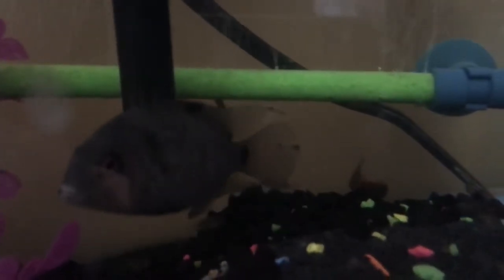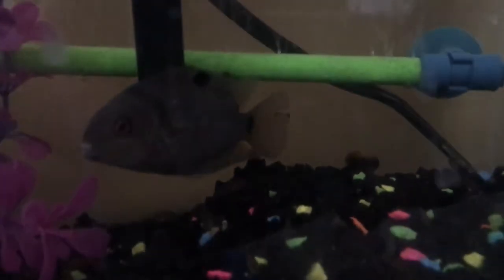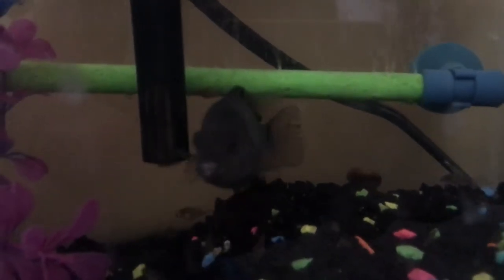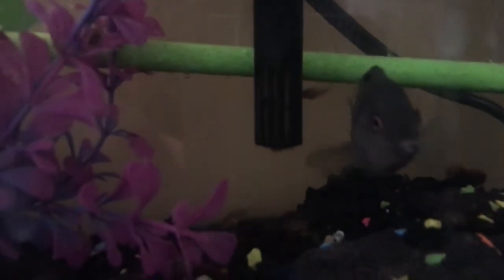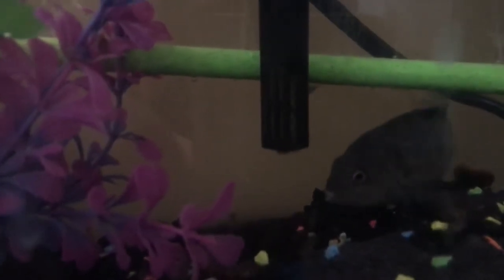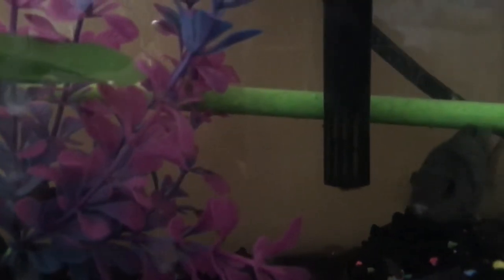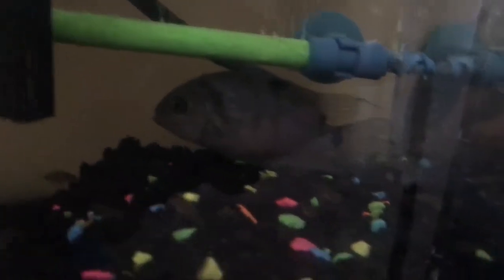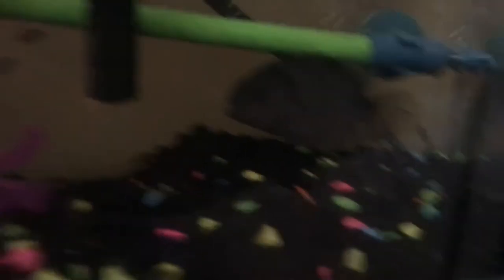Update on Marble Cichlid Fry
Quick update video on my marbled convict Cichlid fry!! About twice the size in one week!